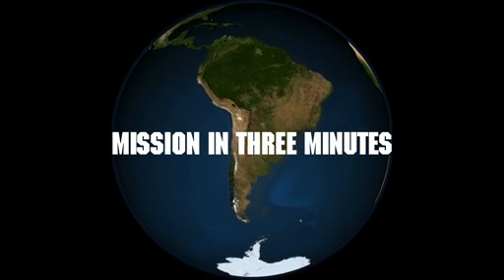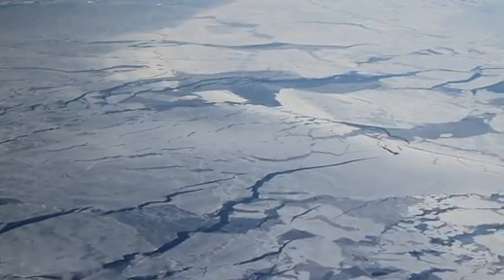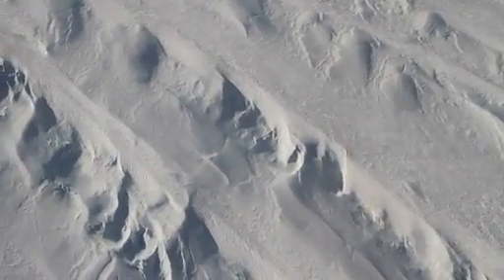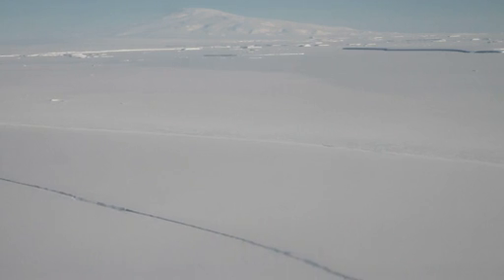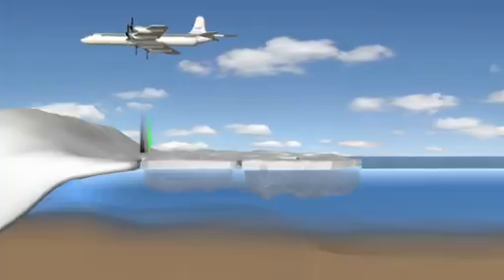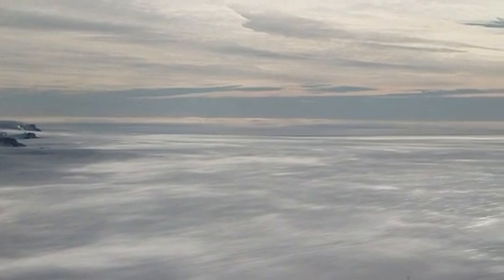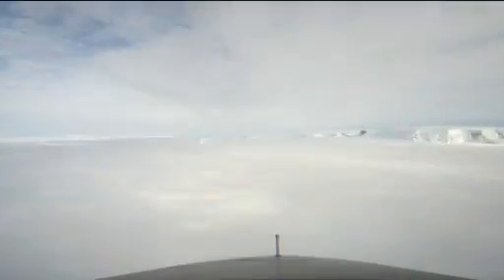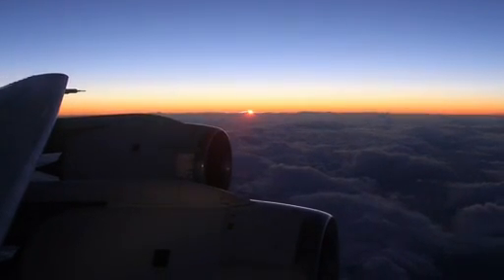Operation IceBridge: Getz Mission in 3 Minutes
Can you stuff all the sights and science of a 12-hour mission into just three minutes? Maybe not, but here's our first try, chronicling NASA's recent flight to Antarctica's remote Getz Ice Shelf, where Operation IceBridge measured everything from the ice surface to the bedrock below, flew low over giant icebergs, and even scanned a lengthy new crack in the ice.